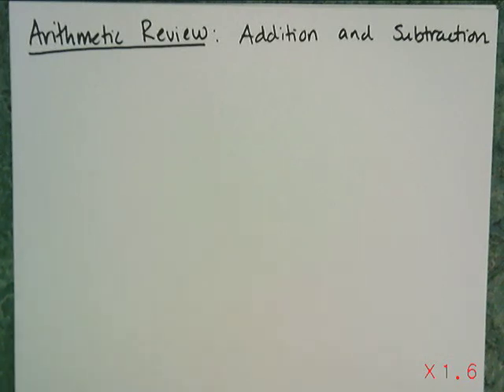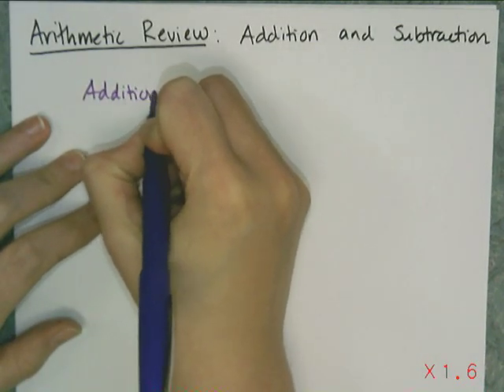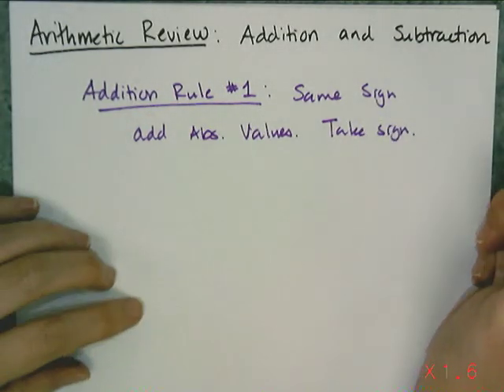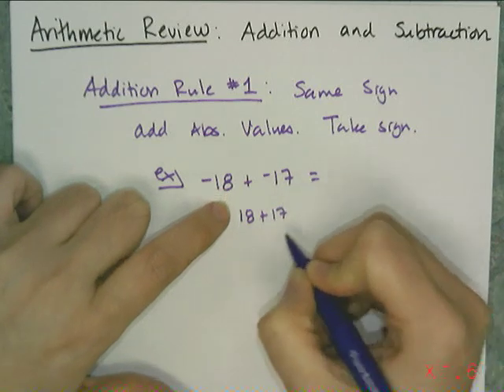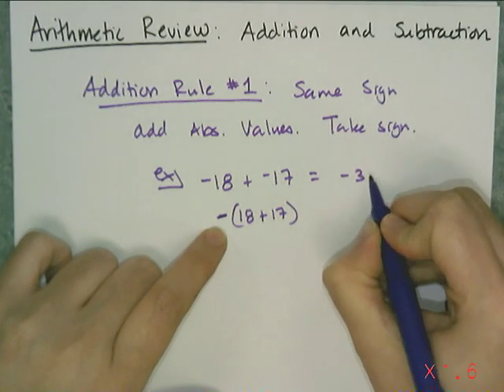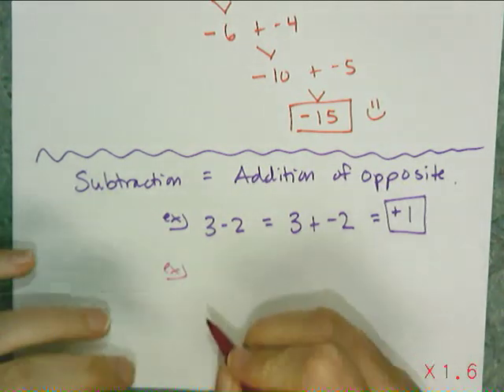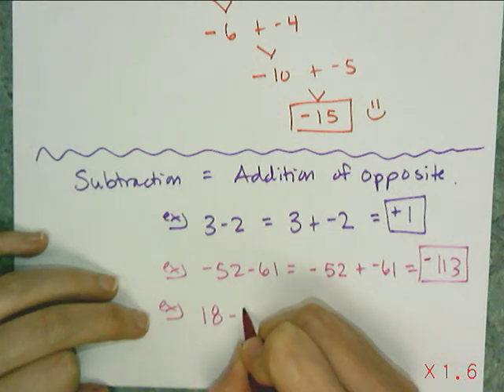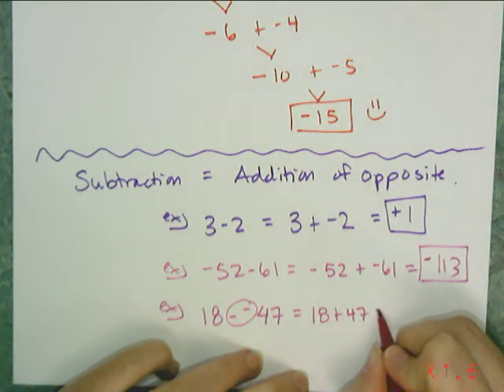Airthmetic Review Addition and Subtraction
A video reminding students about adding and subtracting positive and negative numbers, including positive and negative fractions.  There is a tiny mistake at the end where I forget to  say that you take the sign of the number with the greater absolute value.  Oops.